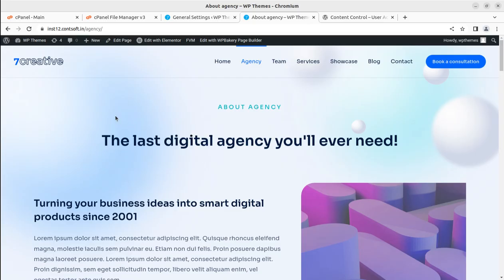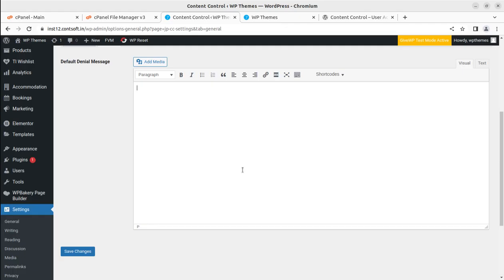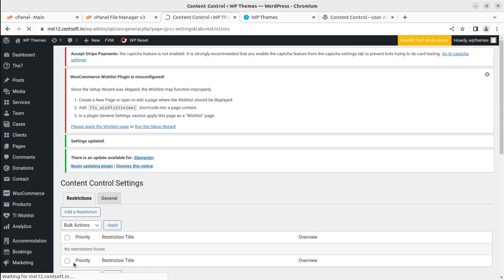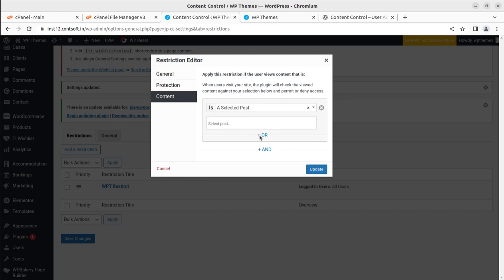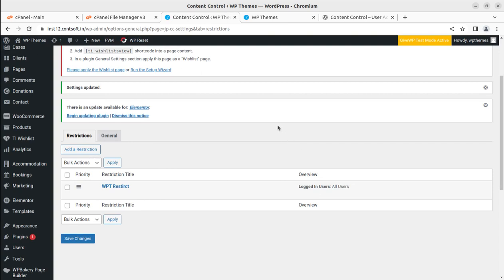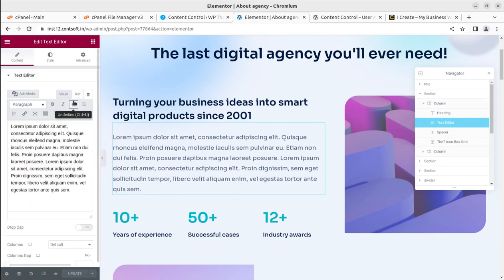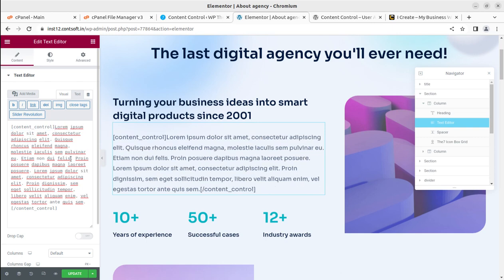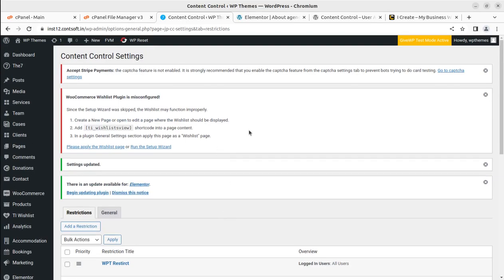How to Restrict Access to Pages/Posts to Logged-in Users or User Role | Content Control WordPress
Are you looking to build a member’s only area for a WordPress website?

There are so many ways of restricting access to WordPress content. And depending on what you want to achieve – there are literally hundreds of methods to choose from. And they’ll do everything from helping you set up a simple log-in area to launching an online community.

The trouble is…deciding which is the right solution for your project.

So, if you are still working out the best way to:

add restricted access to site content inc. pages, video pdf, etc;
give members-only access to pro subscription services with billing, for example;
offer premium products behind a secure, paywall system.

Content Control is a lightweight and powerful plugin that allows you to take complete control of your website’s content by restricting access to pages/posts to logged-in users, specific user roles or to logged-out users.